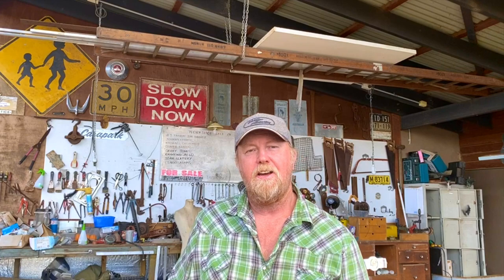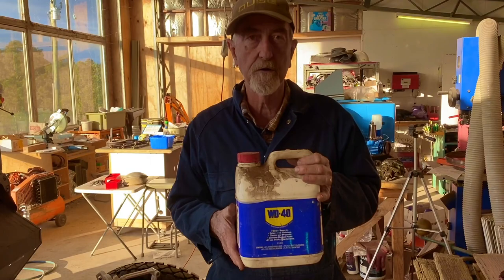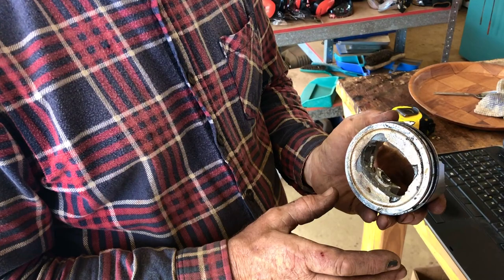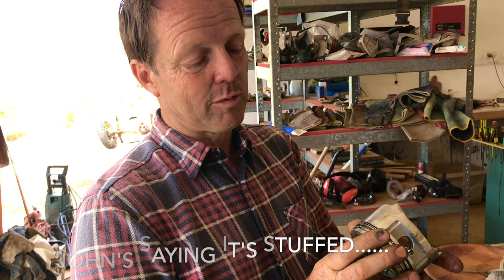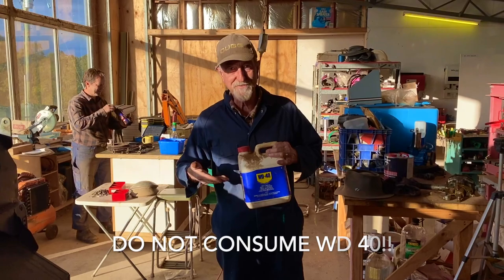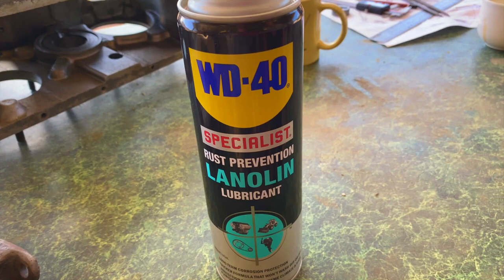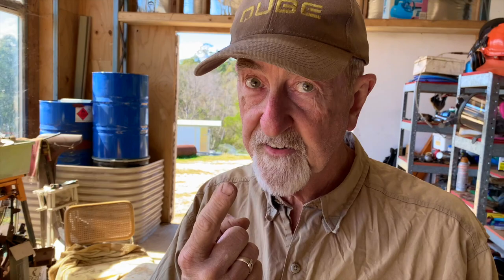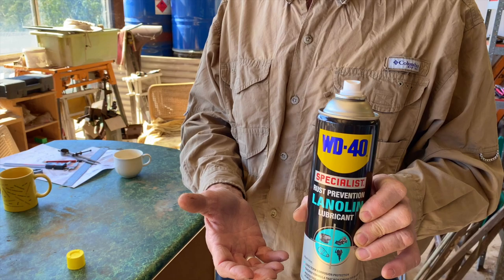WD-40 Are NOT Our Sponsor!!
A quick update as to what's happening with the channel and  a word or two clarifying that WD-40 are NOT our sponsor :-)

This is a spoof, a joke, a bit of fun, a laugh, just for giggles, a comedy skit; do not take any of this seriously and definitely do not use WD-40 in any way other than that directed by the manufacturer.

If you are interested in sponsoring the Vintage Restorations Channel in any way then we would love to hear from you.